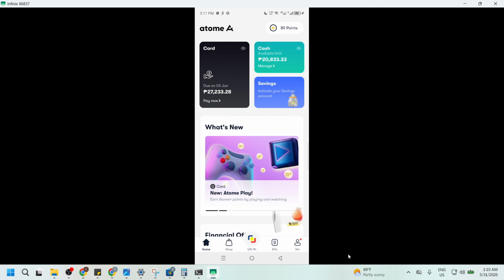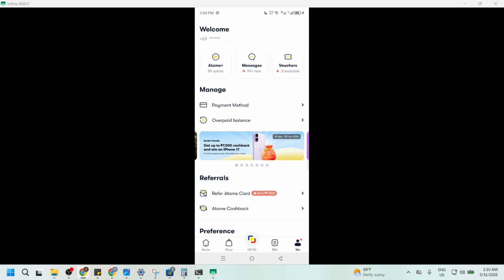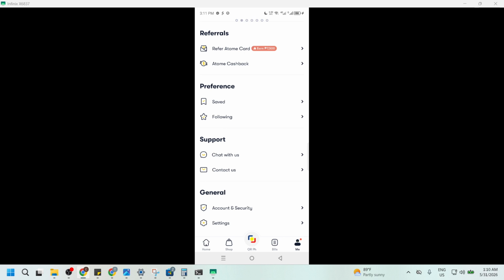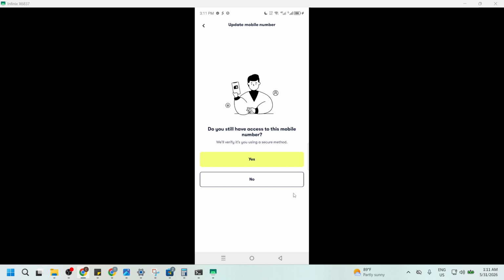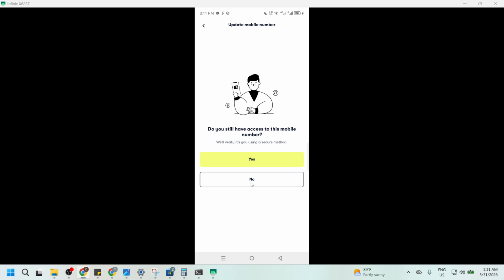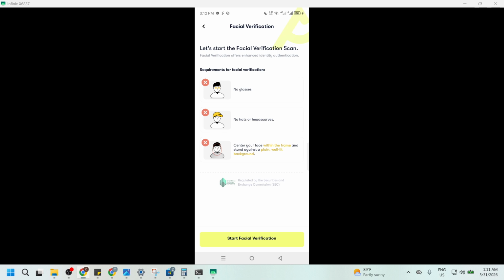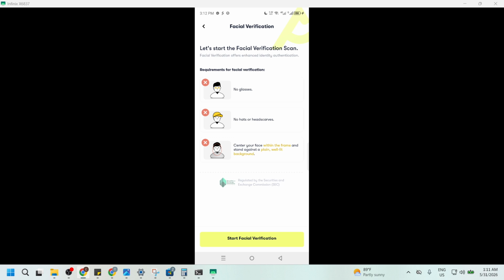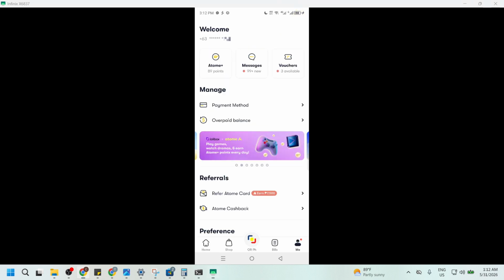How to Change Your Number on Atome [2026 Full Guide]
How to Change Your Number on Atome

In this video, we show you exactly how to change your number on Atome. Managing personal information is crucial for maintaining account security and ensuring seamless transactions within the Atome app.

It's important to keep your information accurate for verification purposes and to enable smooth communication regarding your purchases and repayments.

Technical Specs:
Software: Atome; Feature: Account Management